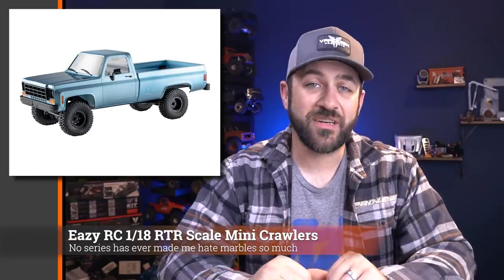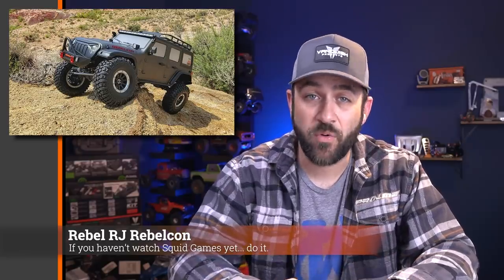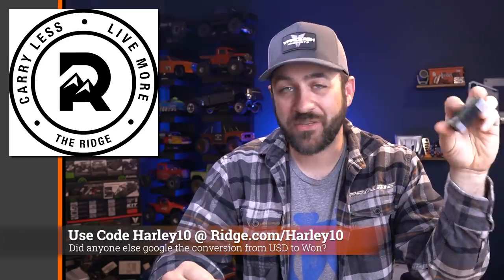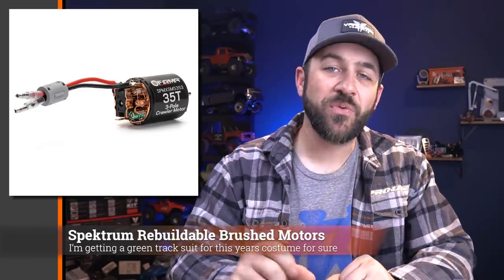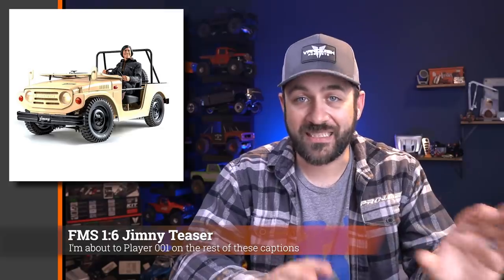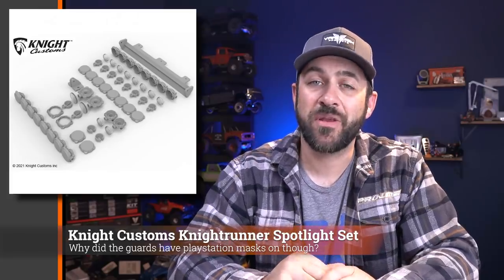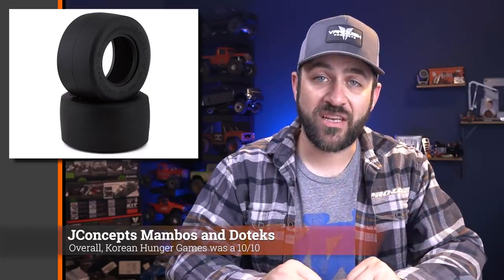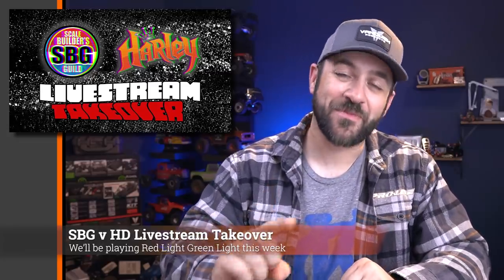Holiday Ramp Up? - Scale News Update - Episode 176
This week's episode of the Scale News Update we cover news from EVERYONE!

Instagram.com/HarleyDesignsInc
Facebook.com/HarleyDesignsInc